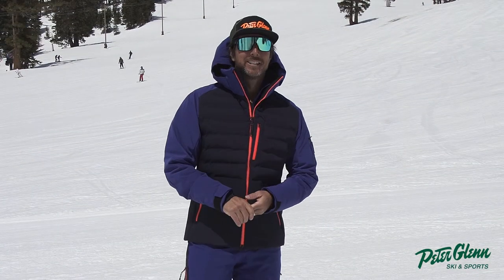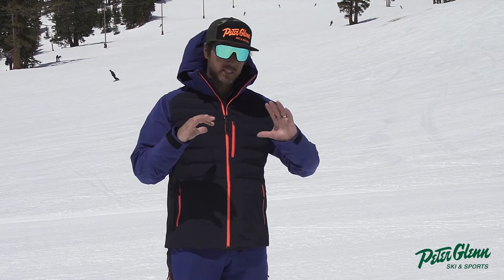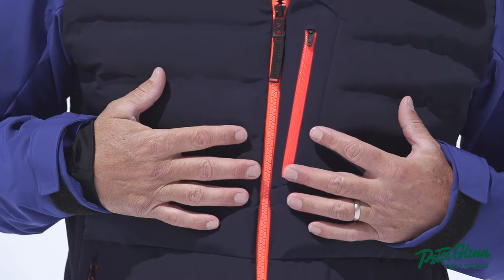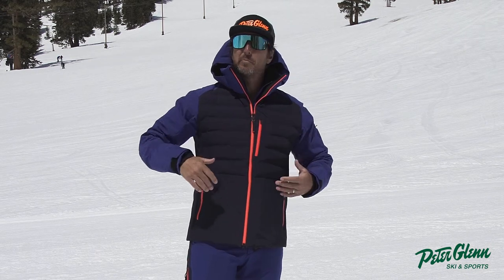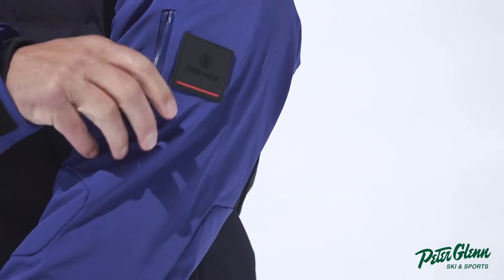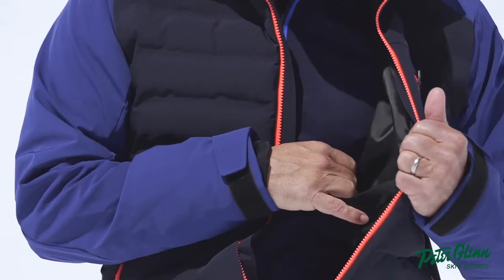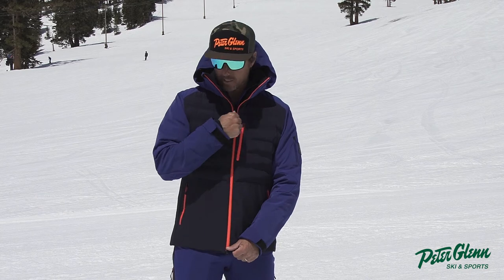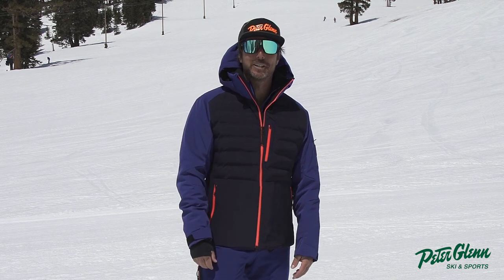Bogner Fire + Ice Ivo Insulated Ski Jacket (Men's) | W22/23 Product Review